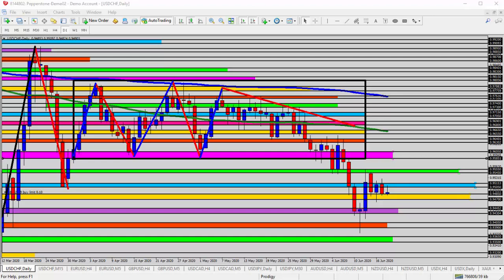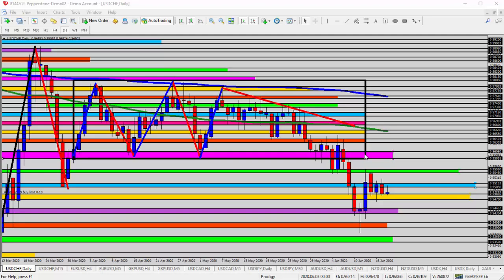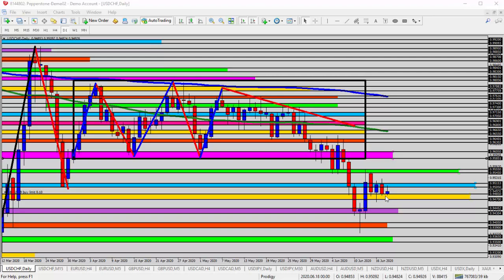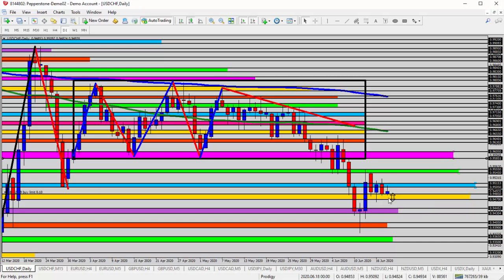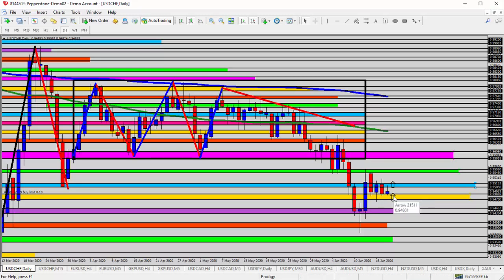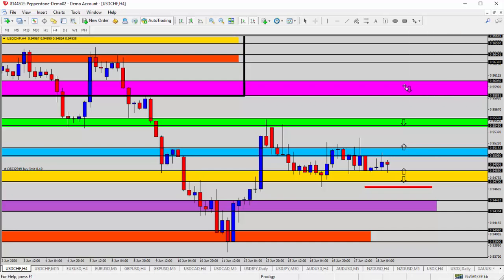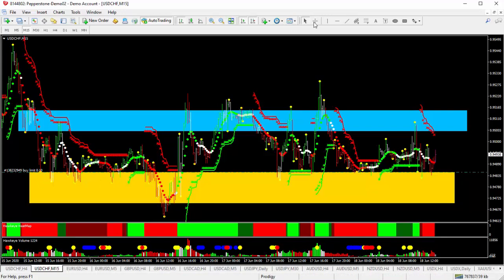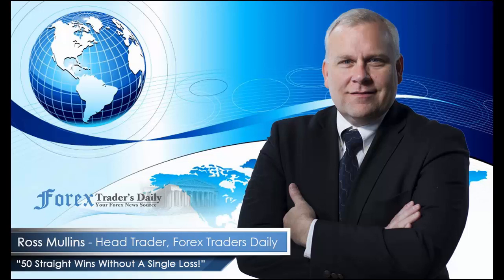Forex Update: Buying Dips into the Support Zone on the USDCHF